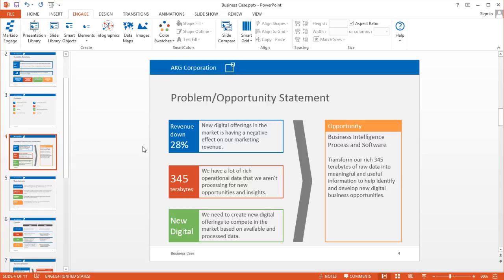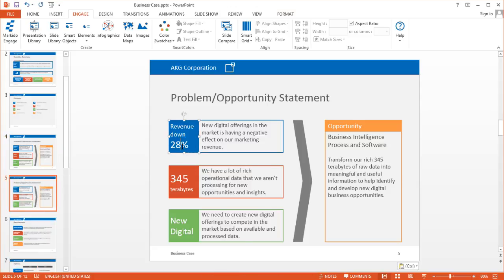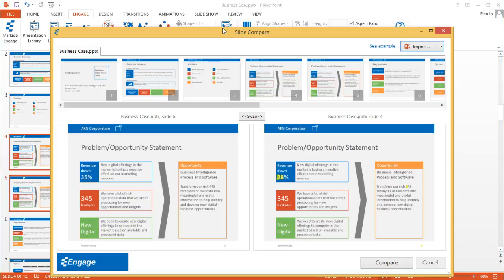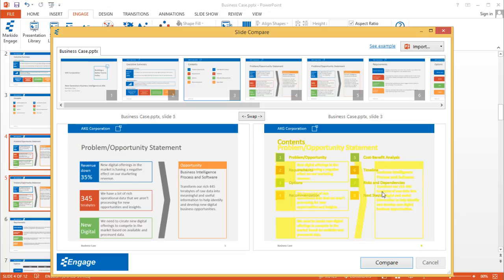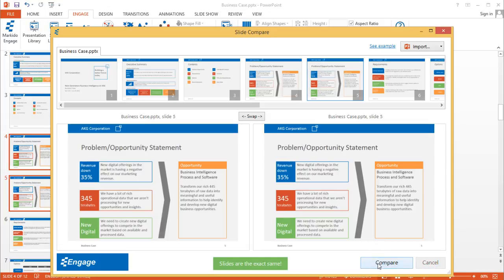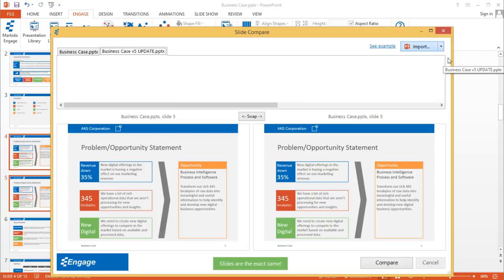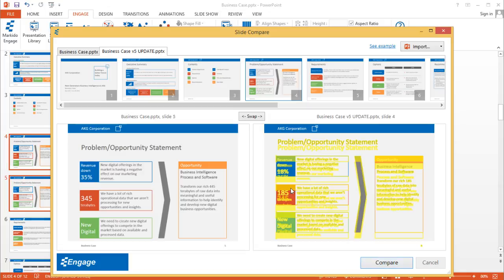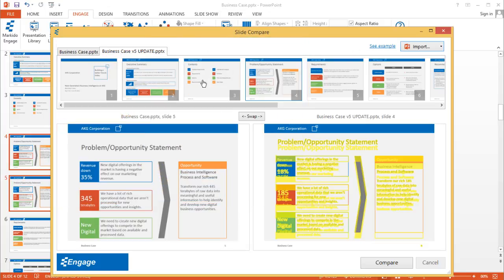Using Slide Compare in the Engage PowerPoint add-in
Slide compare is helpful when you have multiple people working on the same presentation and they are feeding you different versions of the same slide and its up to you to construct the final presentation.